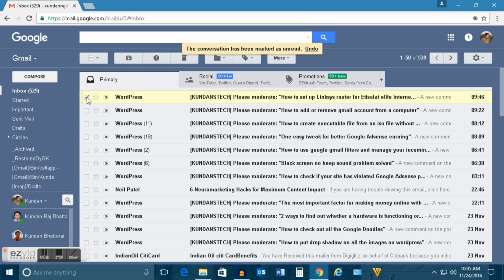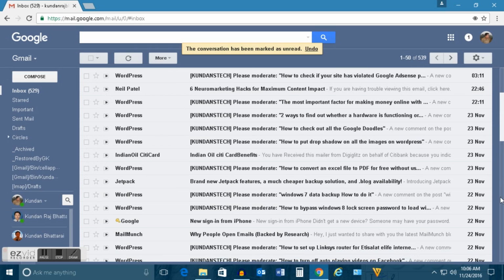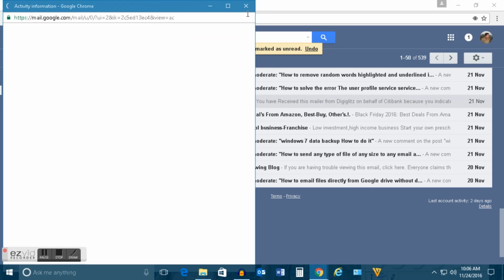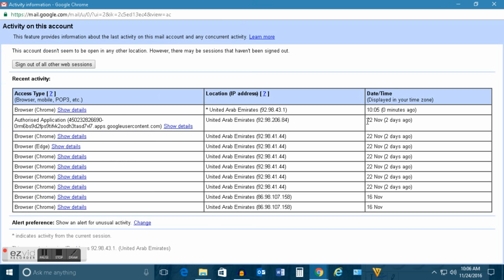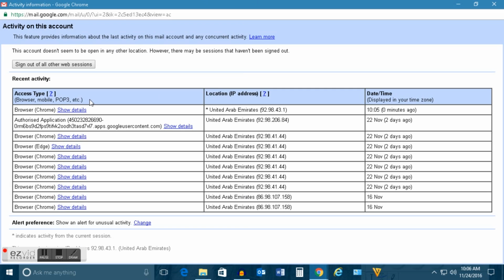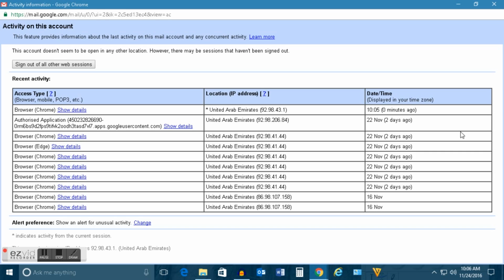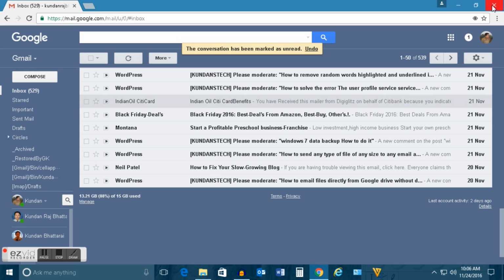How to know if someone has accessed and read your emails in gmail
In this video today we will see how to know if someone has accessed your gmail account and read your emails